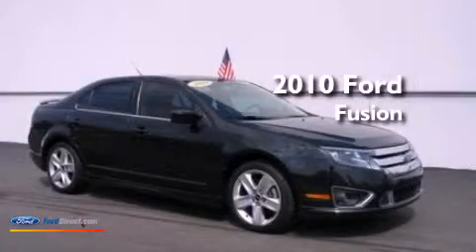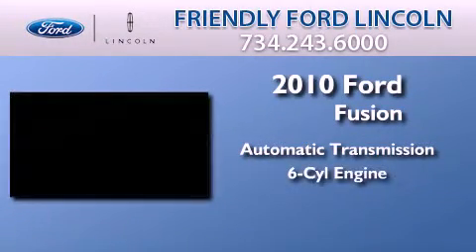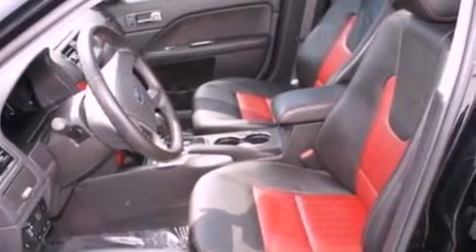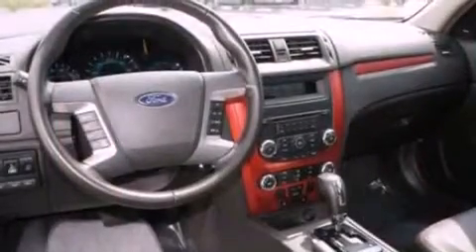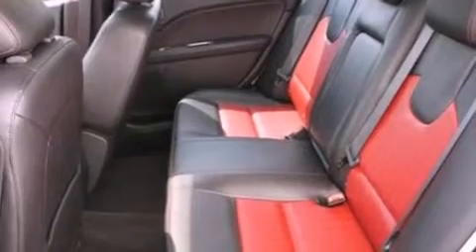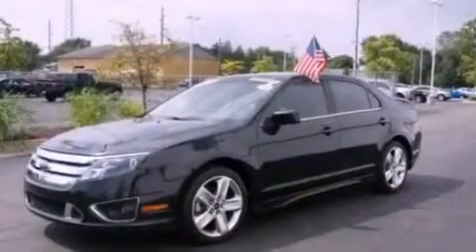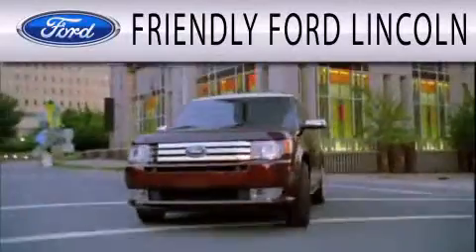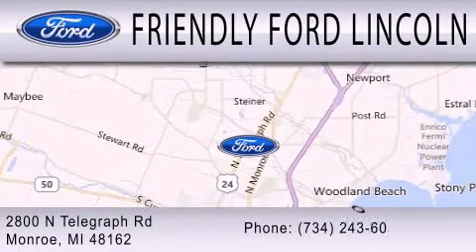2010 FORD FUSION Monroe MI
Year : 2010
 Make : FORD
 Model : FUSION
 Engine : 3.5L V6 24V MPFI DOHC
 Trans . : 6-SPEED AUTOMATIC
 Exterior : TUXEDO BLACK CLEARCOAT METALLIC
 Miles : 78,531
 Interior : CHARCOAL BLACK
 Stock : 138220A

 2800 N. Telegraph